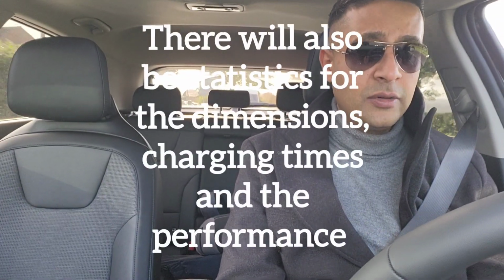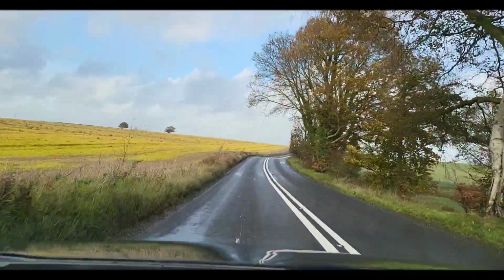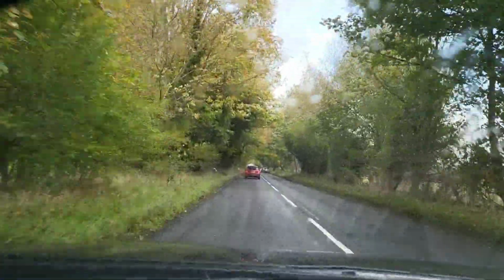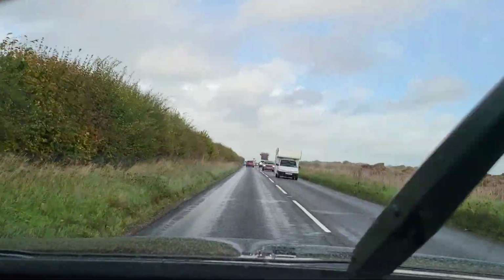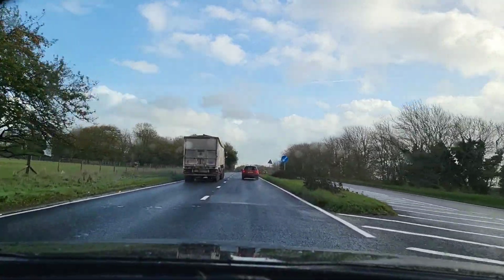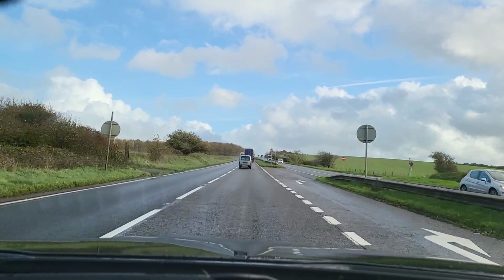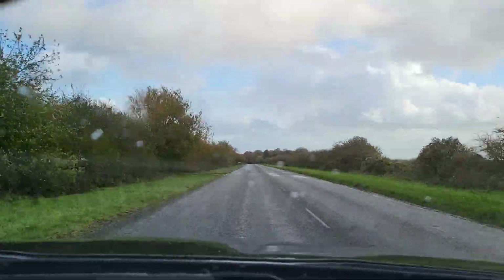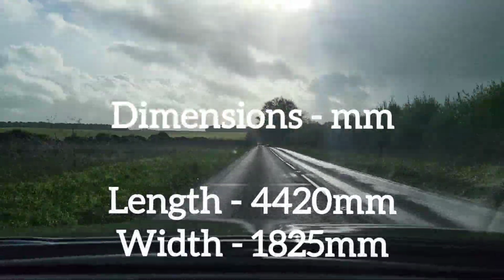Kia Niro PHEV Test Drive Review/New Kia Niro PHEV /New Kia Niro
Check out...

My aim is to provide you with answers to common questions regarding the motor trade. I have over 17 years experience across the field and want to help in getting good information out to you and others like you, who are looking to gather solid cost saving information before you start the search for your new Car. I am happy to answer any questions.

Some videos may contain flashing images.